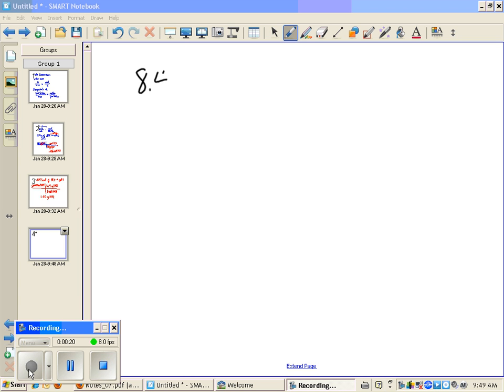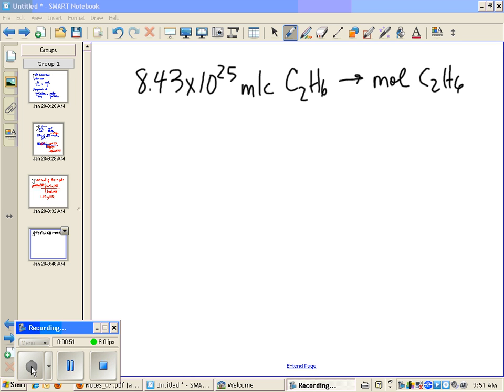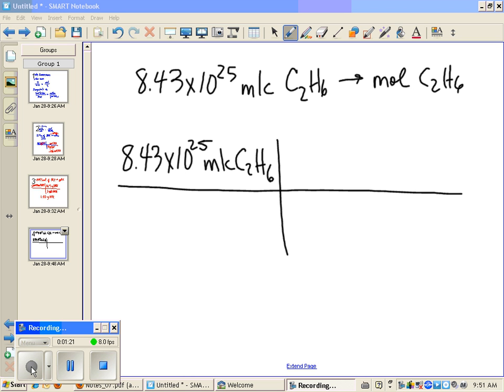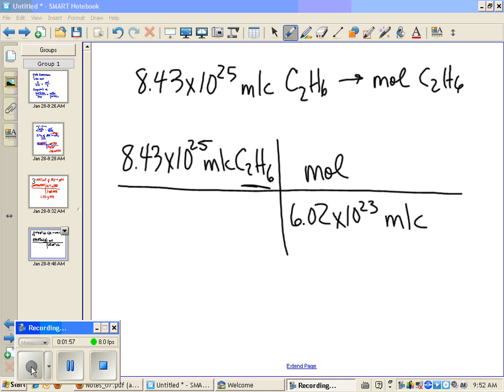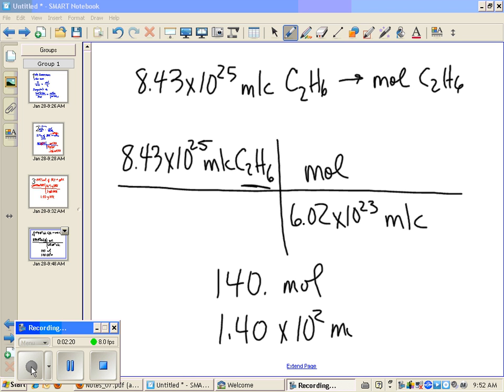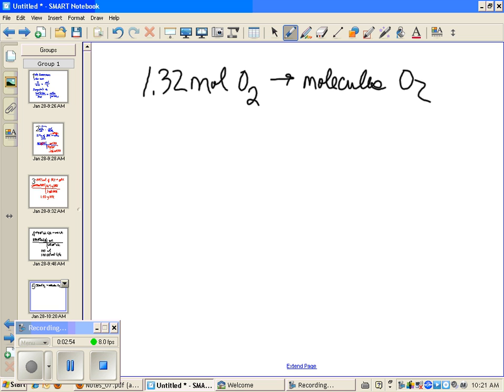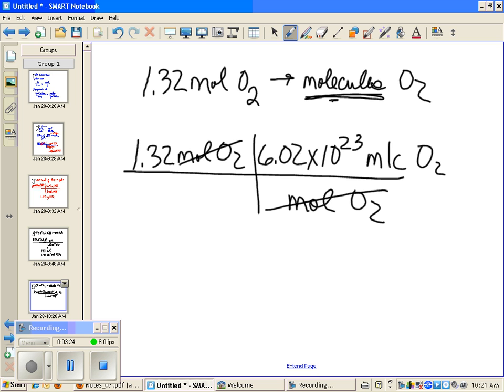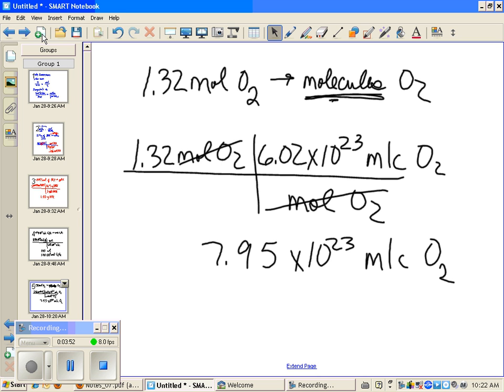particle mole conversion